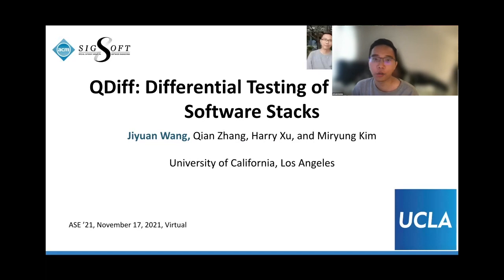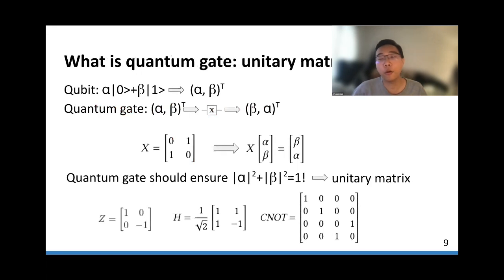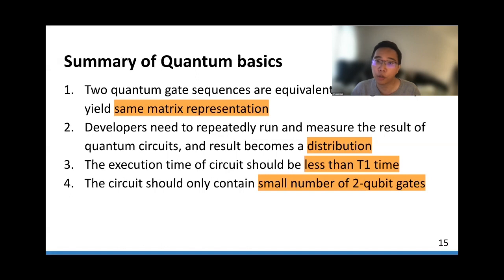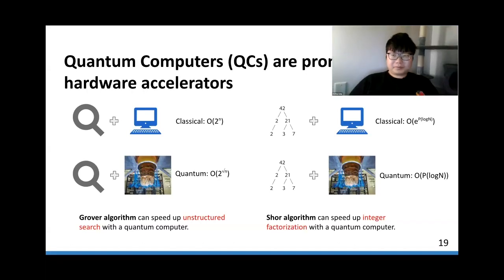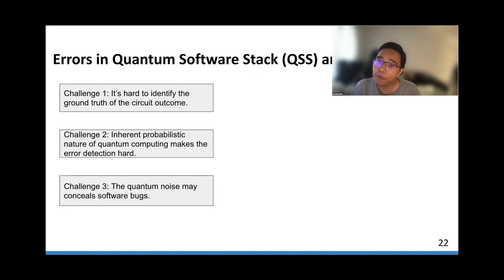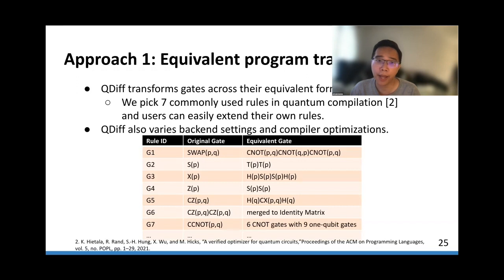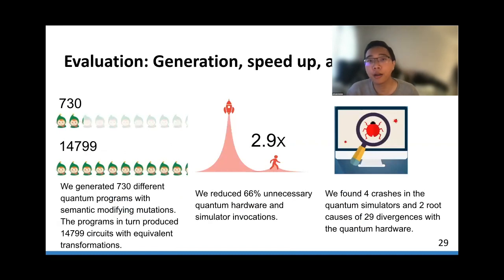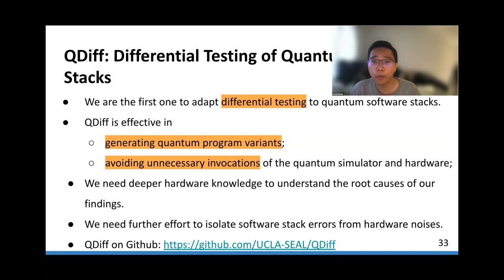QuCS Lecture25: Jiyuan Wang(UCLA), QDiff: Differential Testing for Quantum Software Stacks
QuCS Lecture25:  QDiff: Differential Testing for Quantum Software Stacks

Speaker:  Jiyuan Wang, PhD candidate, UCLA